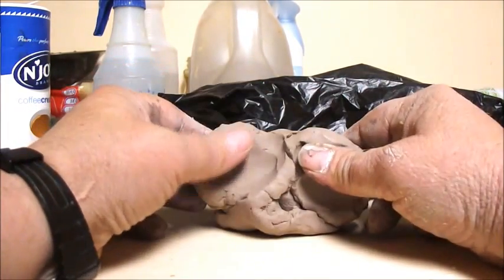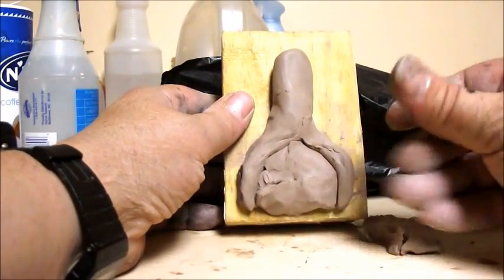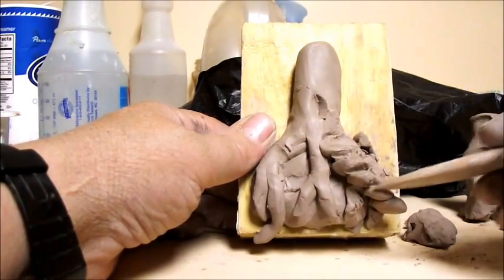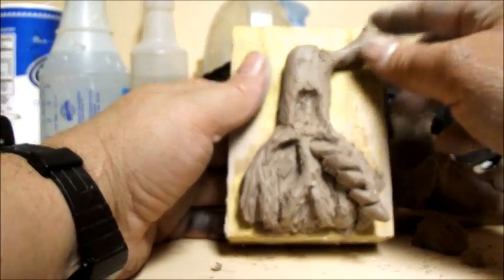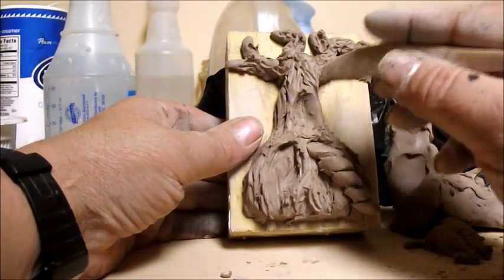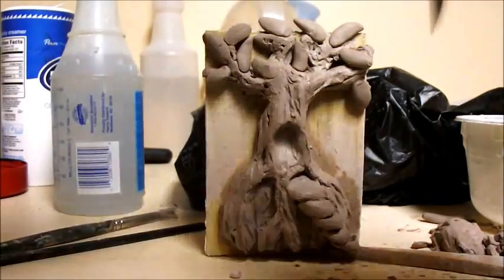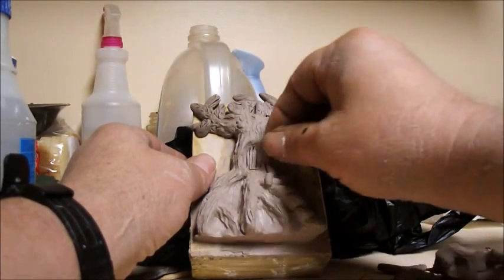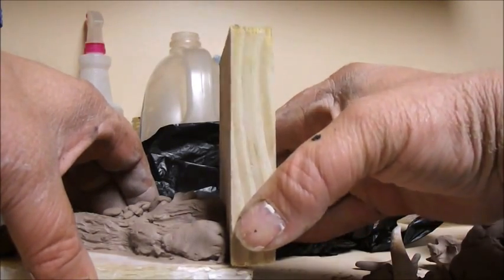How To Make A Fairy Tree House From Clay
In this video I take you through every step in detail of how to make a fairy tree house out of clay complete with a staircase, fairy door and even a tiny fairy sitting on the door step playing his banjo. You will also learn why kind of tools and clay to use and where to buy them.This is a fun project for kids of all ages.